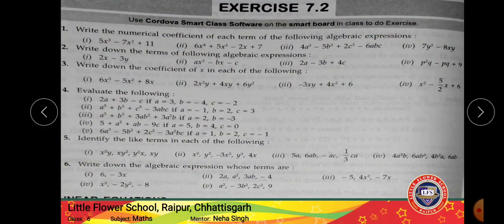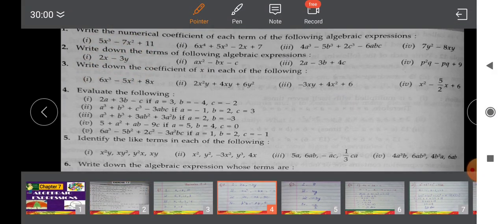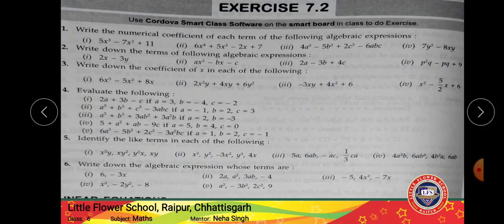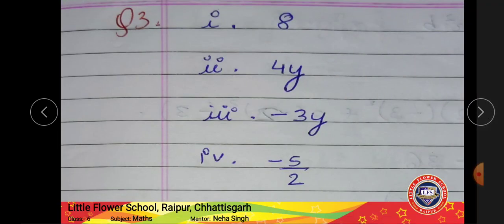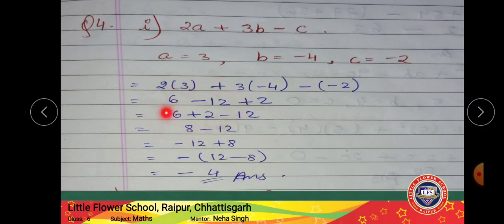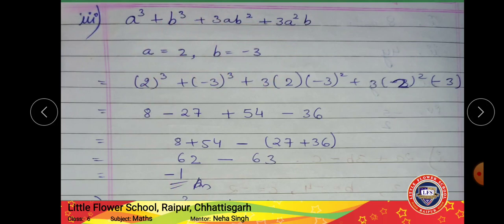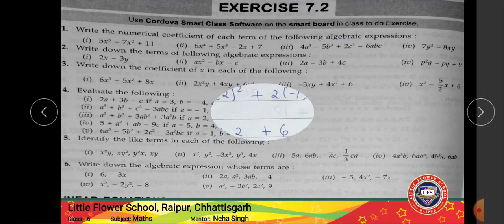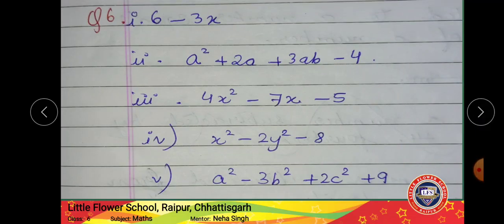Class 6 chapter 7 part 2